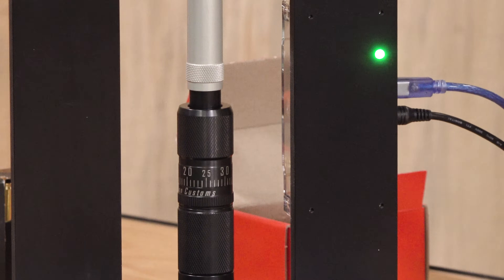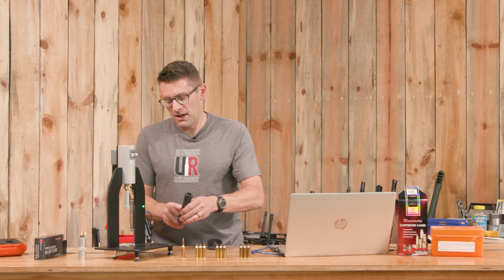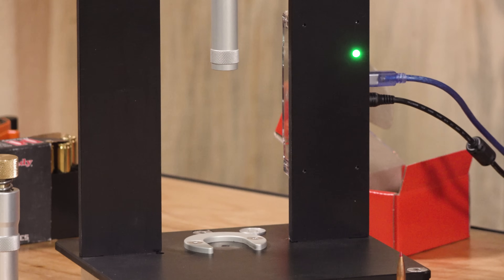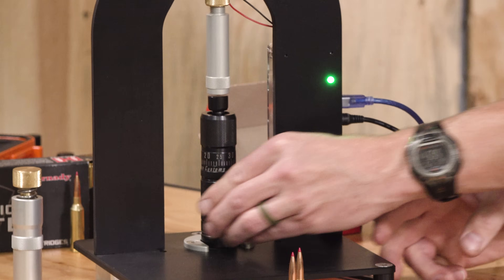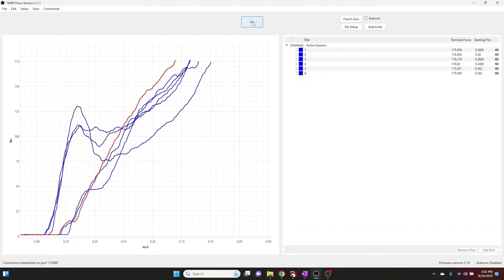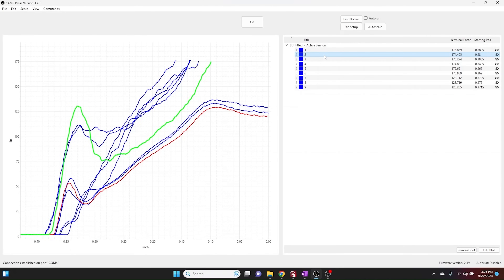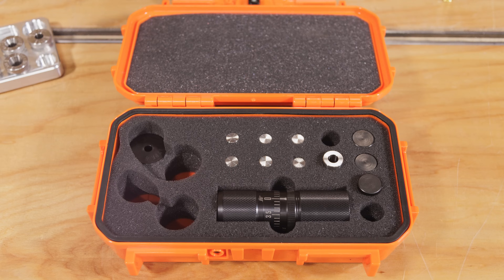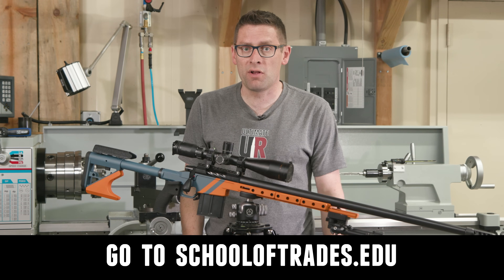New Brass Seating Force Test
Recently we highlighted the Infinity APS die from Short Action Customs. Today we’re using it in the AMP Press to explore how bullet seating forces vary with different types of brass.

Ultimate Reloader LLC / gavintoobe Material Connection Notice:

The following Ultimate Reloader partners are featured in this video:
- Annealing Made Perfect
- Short Action Customs
- Creedmoor Sports
- Hornay
- Lapua
- Midsouth Shooters Supply